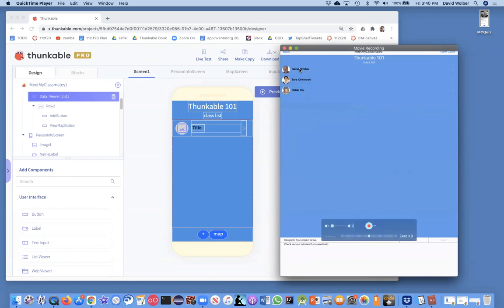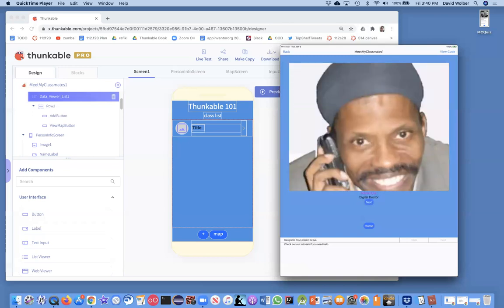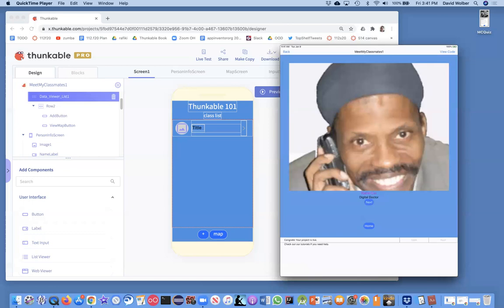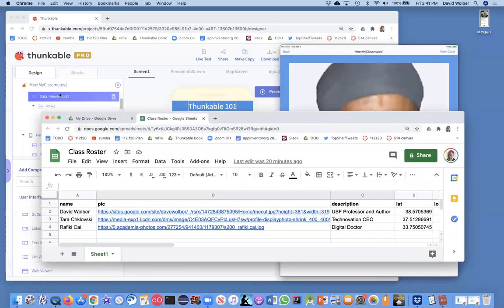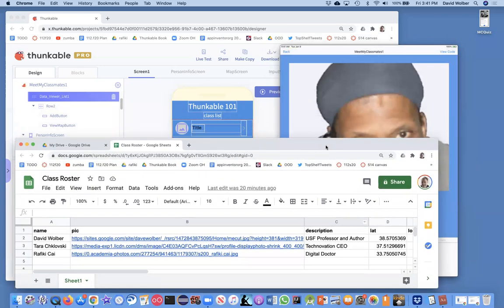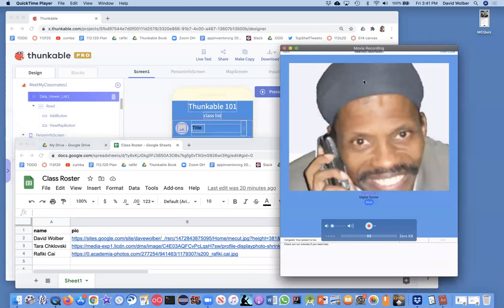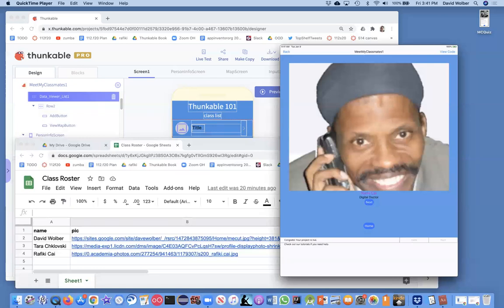Build a "Meet my Classmates" app with Thunkable and Google Sheets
Professor Wolber steps you through the creation of a "Meet my classmates" app with the drag-and-drop-code language Thunkable. Thunkable is a coding tool for absolute beginners. In this video series, you'll learn how  you can easily incorporate spreadsheet data into an app.